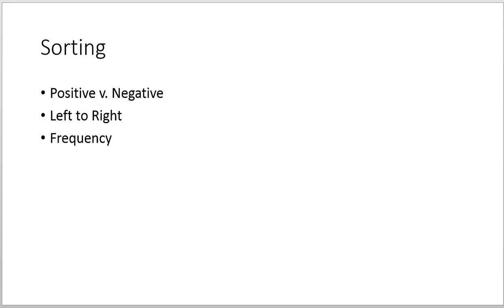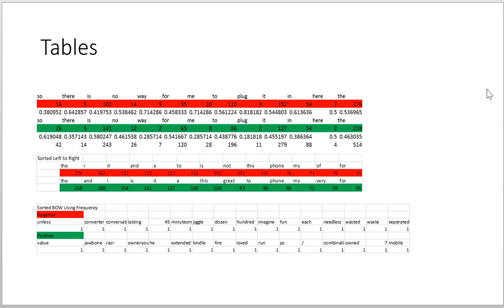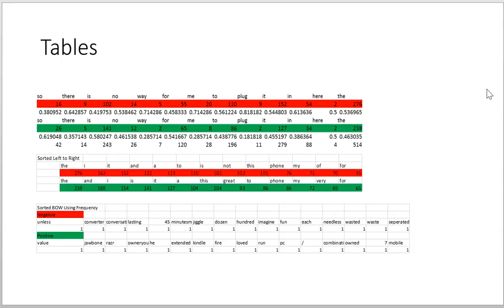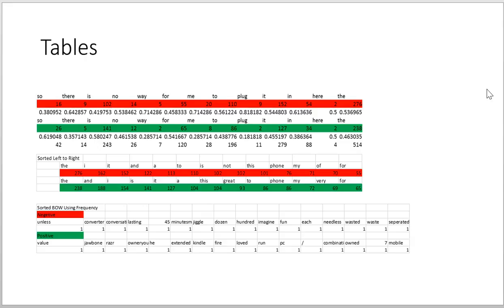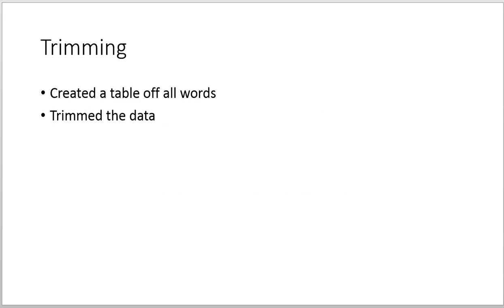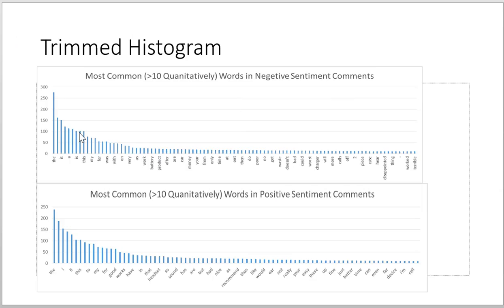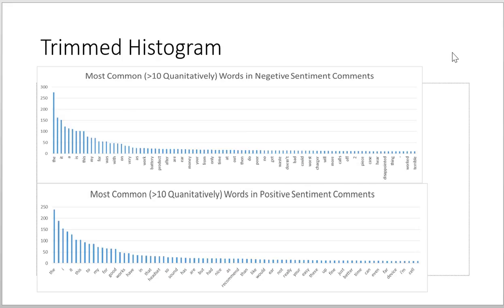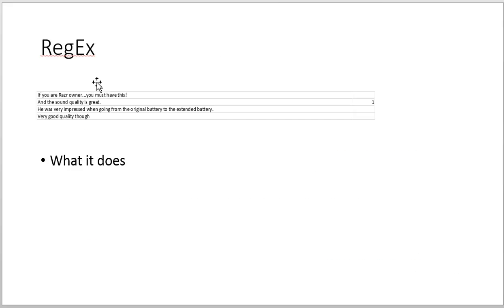Deliverable 2 by Seth Kirchner and Liam Fairbrass